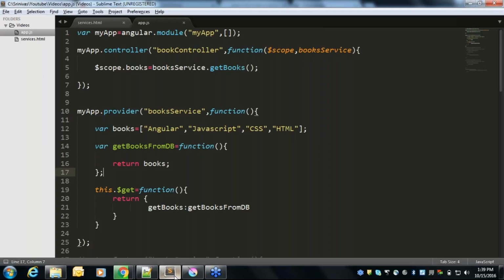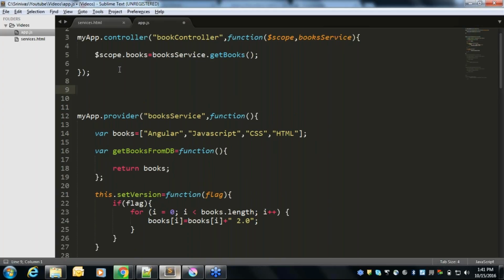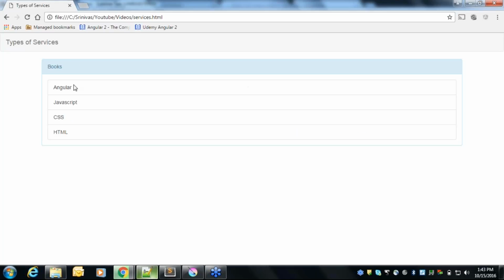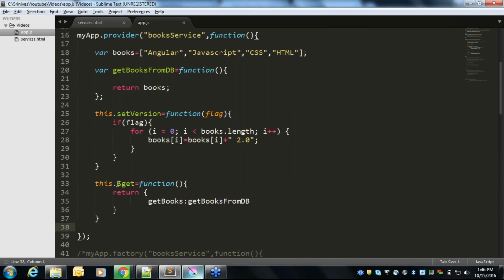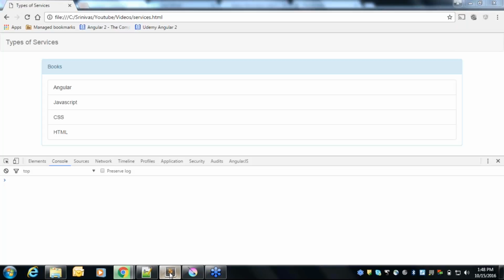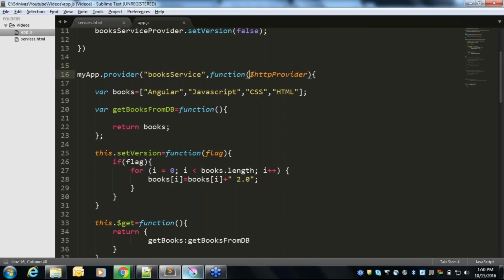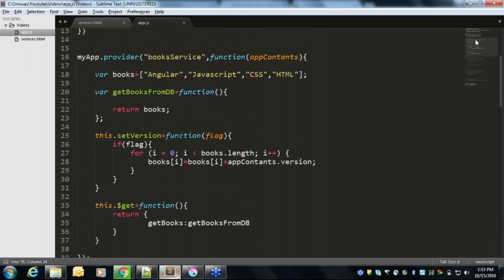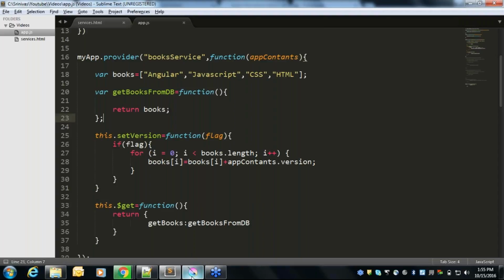Angular Js -Types of Services Part 2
In this video we will discuss difference between Angular custom services and when to use these.